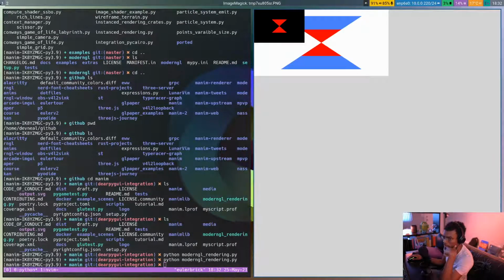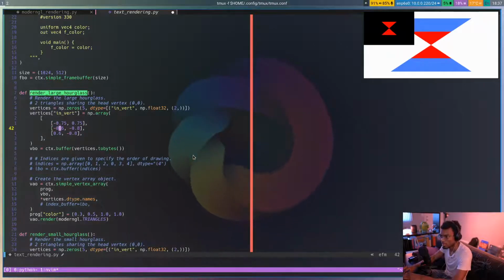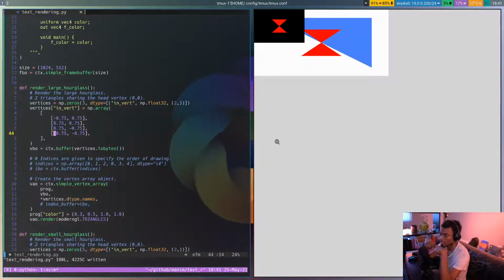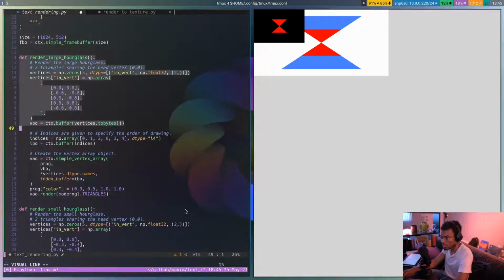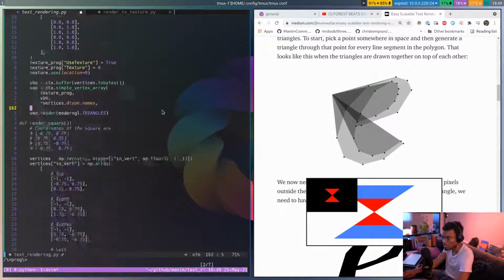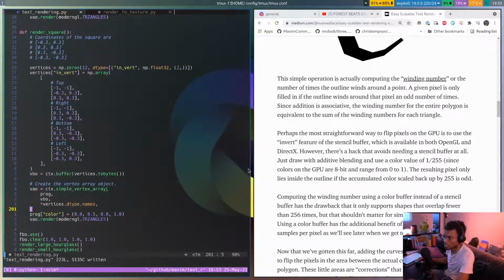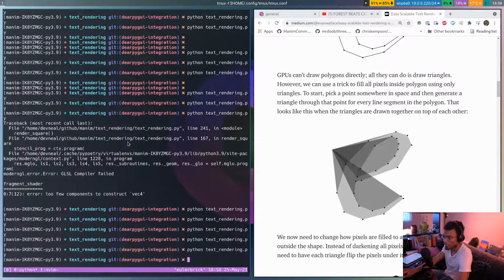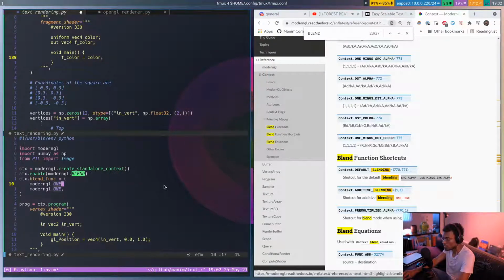PRing, text rendering, asking people what I missed from the meeting (Part 1)